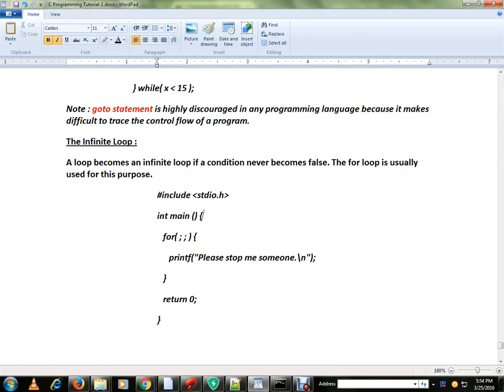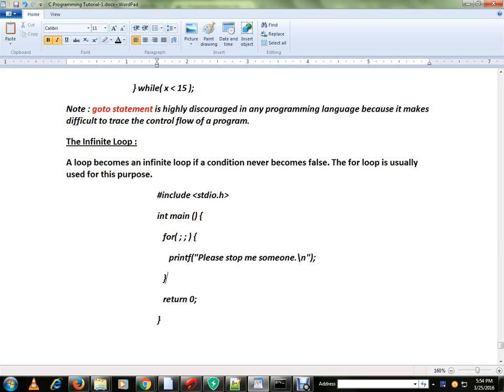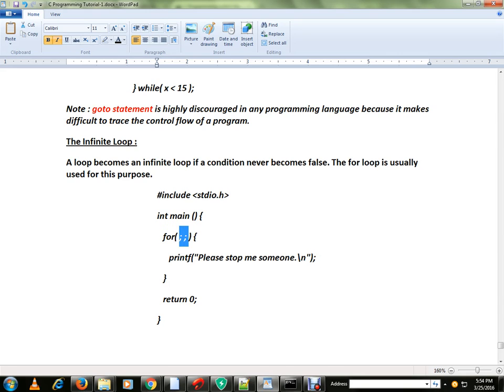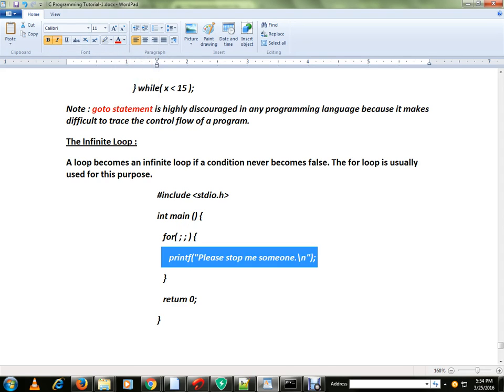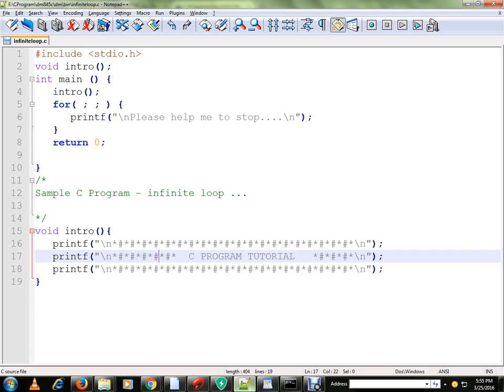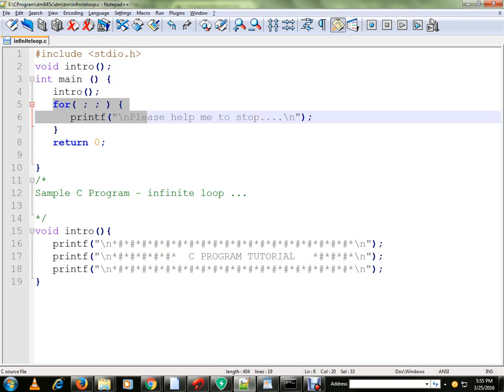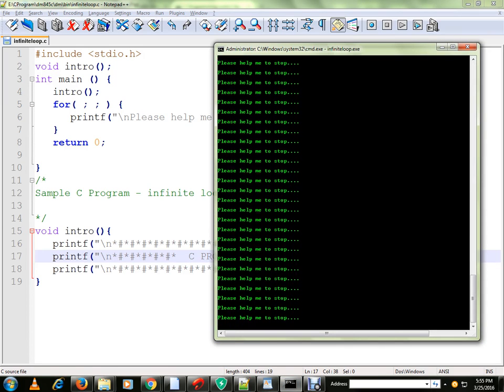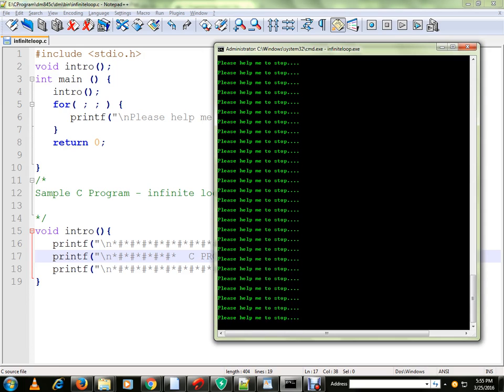INFINITE LOOP IN C PROGRAM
to get notifications. INFINITE LOOP IN C PROGRAM